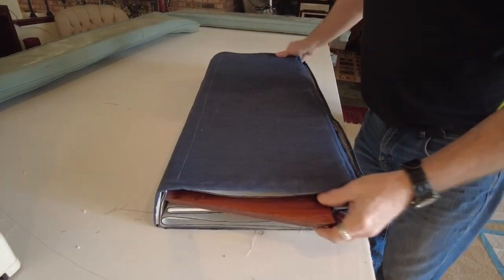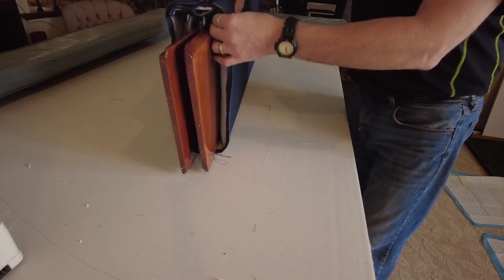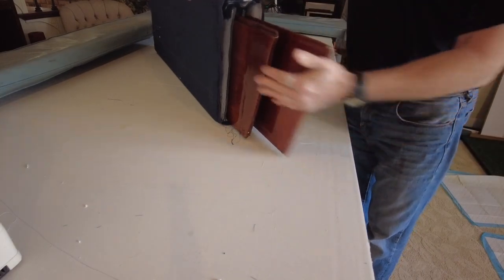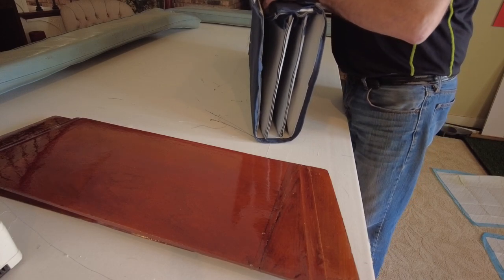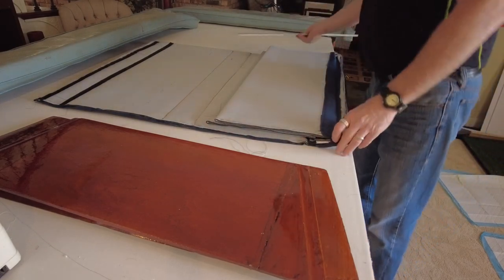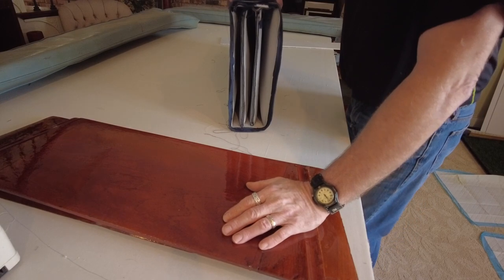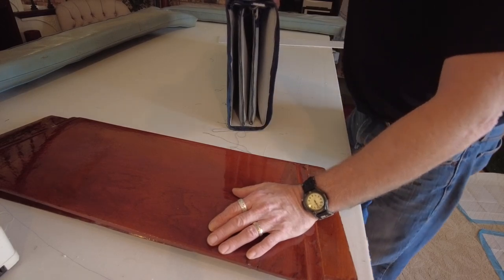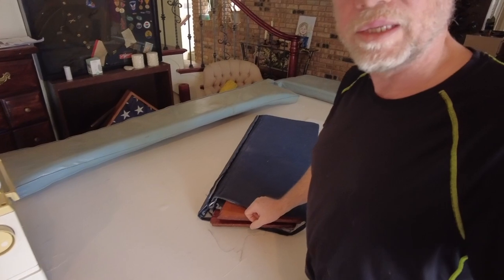Catalina 30 Companionway hatch-board case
Project idea for how to store and maybe transport companionway hatch-boards.  The case will be mounted near the companionway stairs in the quarter berth along the centerline of the vessel.